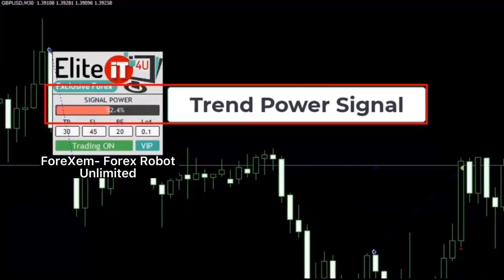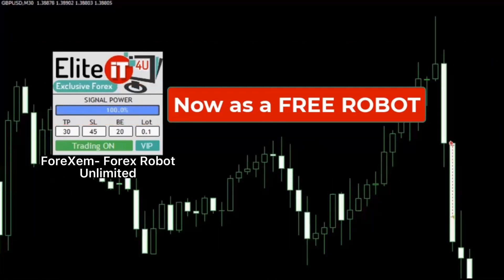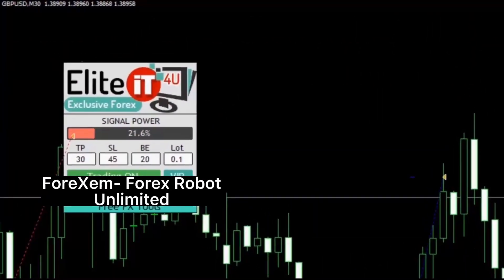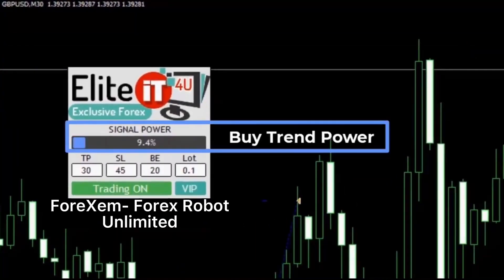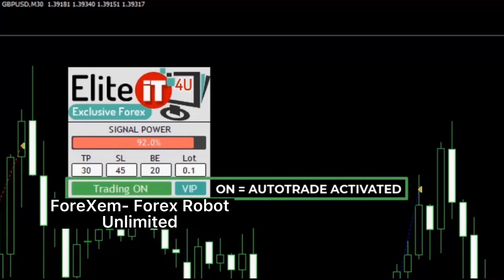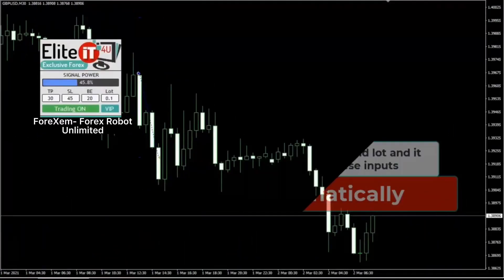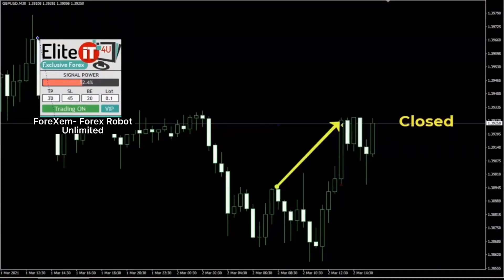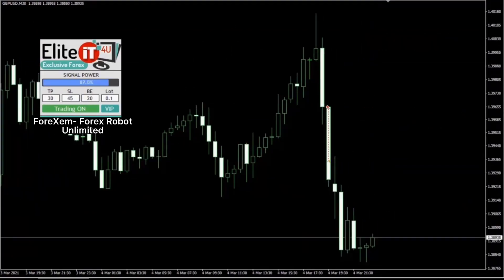How this Auto-Trading Bot is Making Thousands ($5000/day)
I recently setup a trading bot for the first time ever and it’s already making money for me. I’ve been a fan of trade bots for a while but never looked into getting one myself, as I was afraid of getting scammed. I kept my eye on the market and was looking for good deals, until I came across a trading bot called “Elite I.T 4U“. I took the opportunity to give it a try, and this is my honest review.